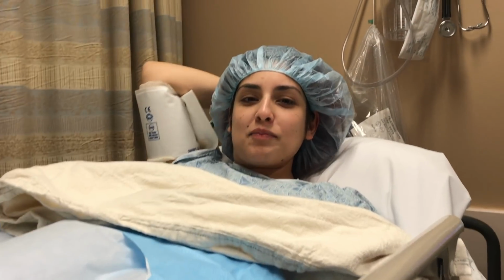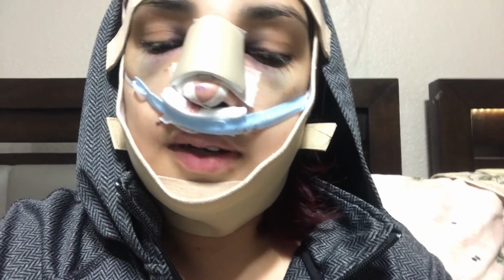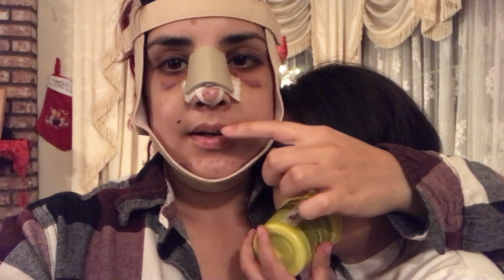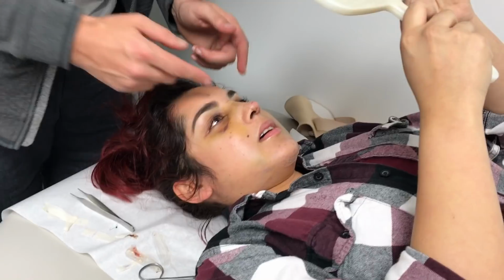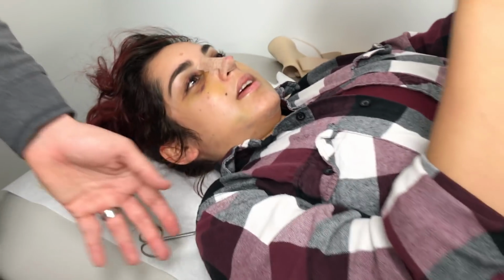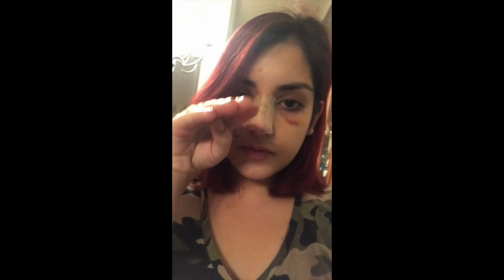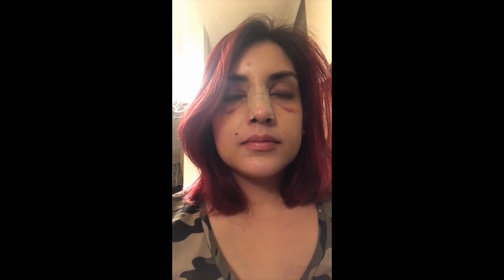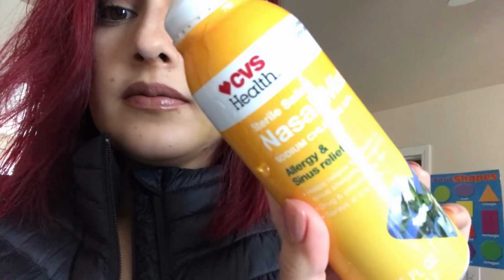Nose Job Experience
Important stuff will be right here...

I am sharing my rhinoplasty experience because you guys requested it. I do not intend to promote plastic surgery it is a personal choice . Hope you enjoy.
 Doctor information
. Dr. Aaron Kosins | Newport Beach Plastic and Rhinoplasty Surgeon, 1441 Avocado Ave #203, Newport Beach, CA 92660 Ln Newport Beach , CA
his Instagram handle is @aaronkosinsmd
If you contact him let him know I sent you 😉

PS: Doctor's service was paid for by me. I did not receive any free treatment/discounts in exchange for making this video. I am sharing this just because some of you were interested in seeing it.

ANY negativity will be deleted and blocked immediately.

📱OTHER PLACES TO FIND ME:
S n a p c h a t- beautymarqued
P e r i s c o p  e - beautymarqued
F a c e b o o k- @beautymarqued

CODE: beautymarqued15 gets you $15 off Tray sets
CODE: beautymarqued35 gets you $35 off for the FIRST FIVE PEOPLE THAT USE THIS CODE

❤️FAQ’s❤️

How can I get your hair color?

What products do you use to retouch your hair?
I usually mix the following products together depending on what I’m feeling:
▪️ION Magenta

▪️ION Red

▪️JOICO Orchid